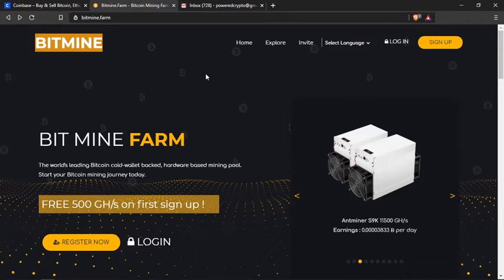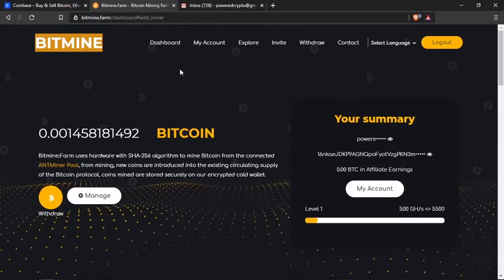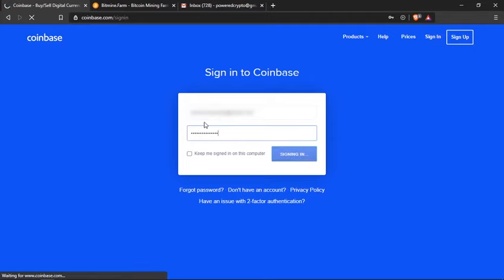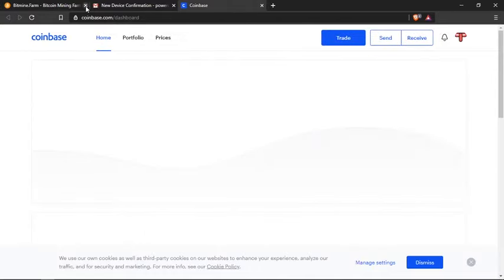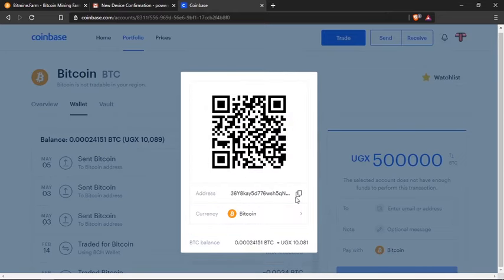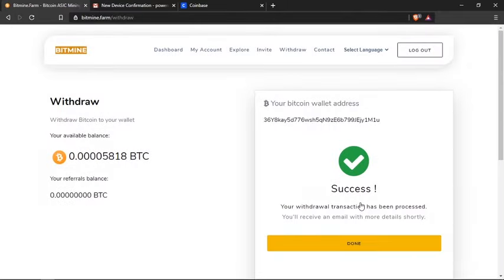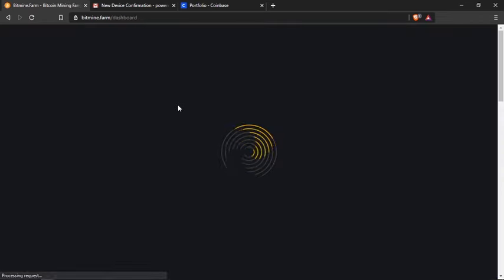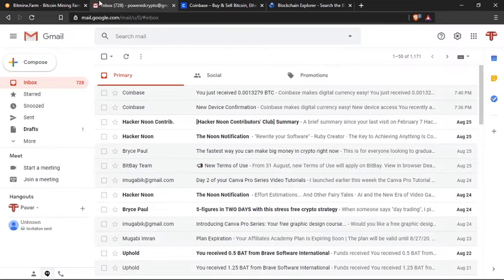How to Buy bitcoin - Coinbase transaction process - Learning Bitcoin & How it Works - Lesson 3 Pt 3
Bitcoin is the first decentralized digital currency. Bitcoin gives you complete control over your money, unlike other assets you own which are regulated by banks and governments.

It can be used as a payment method as well as technology. For every transaction that takes place, it is recorded on a public ledger known as the blockchain, here is where you can track and confirm your transactions.

With the bitcoin becoming more and more stable, and other cryptocurrencies trying to catch up, superpowers declaring bitcoin as a legal tender, online transactions becoming overwhelmingly huge numbers, it has never been the best time to enter into the bitcoin economy.

In this video, you witness a real-life demo of a typical bitcoin transaction using Coinbase

If you Learned Something from this Video Leave some comments, If you like the video press the like button,   and don't forget to Subscribe to the channel so that you can receive any future videos yet to be released.

Read More about Bitcoin Mining;